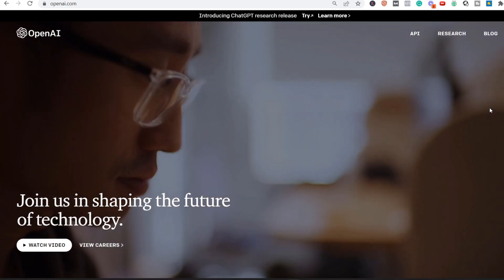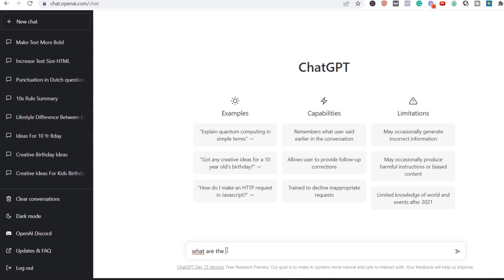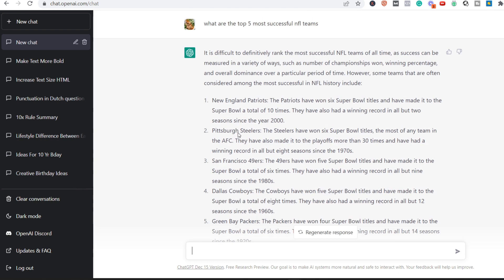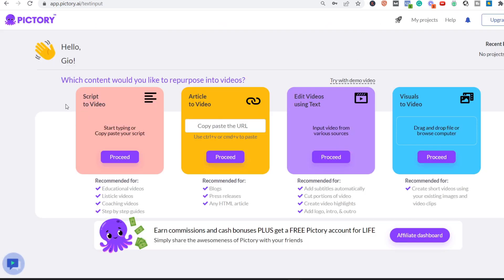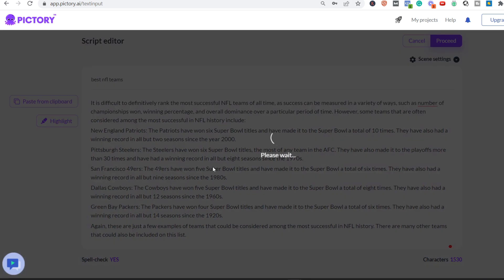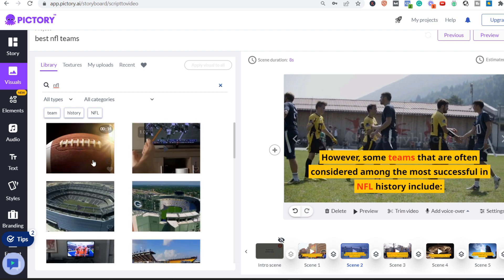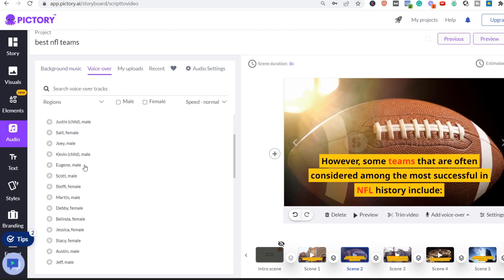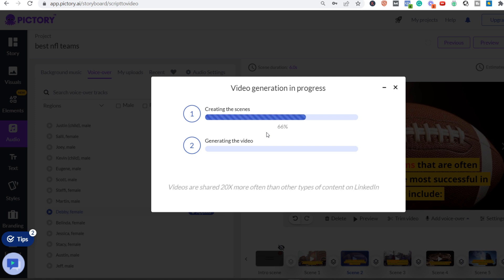The Fastest Way To Make A Professional Youtube Video With ChatGPT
In this video, I'll show you The Fastest Way To Make A Professional Youtube Video With ChatGPT

Hey everyone! In this video, we'll be taking a look at how to create amazing videos using ChatGPT and Pictory. ChatGPT is an amazing AI tool that allows you to generate text based on the prompts you give it, making it easy to create scripts for your videos. Pictory is a fantastic AI tool that helps you turn your text into visually appealing graphics, perfect for adding some visual interest to your videos. We'll be showing you how to use these tools to create engaging and creative videos that are sure to stand out. So if you're looking to take your video creation to the next level, if you want to create professional-looking youtube videos using AI, be sure to check out this tutorial!